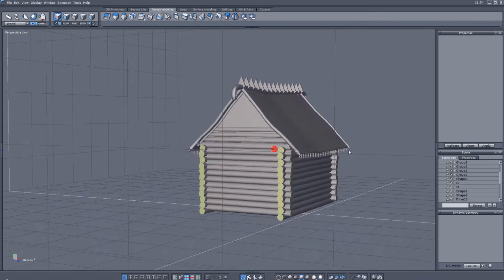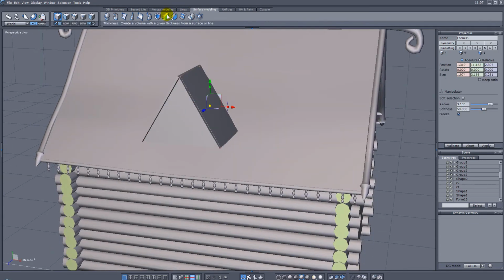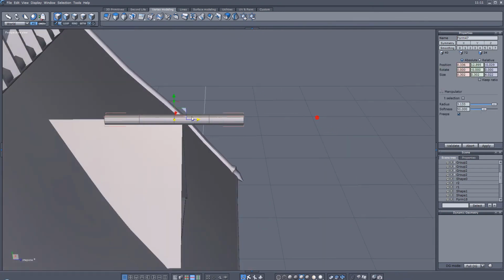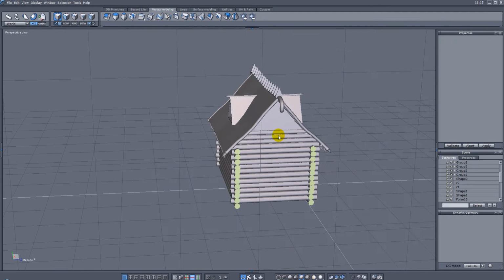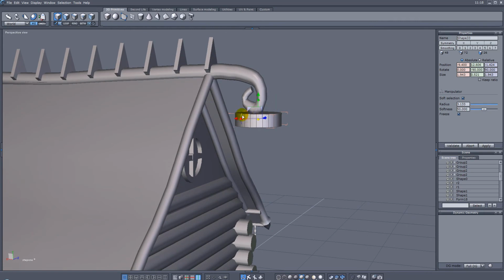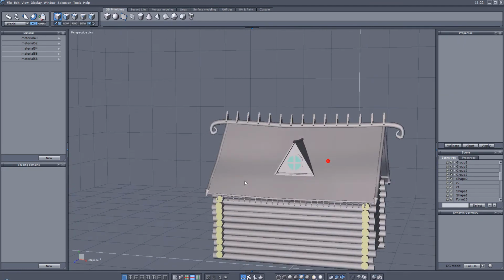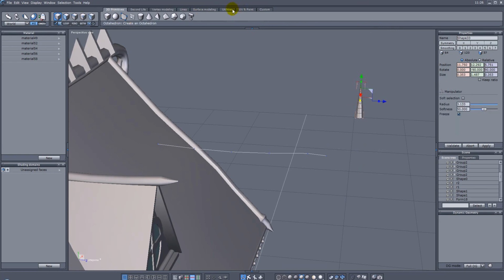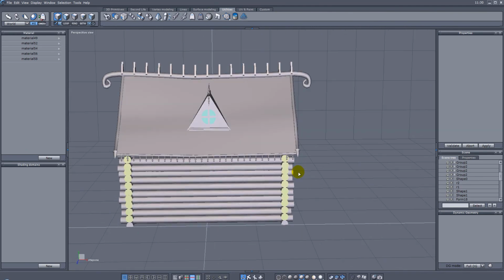5 Modeling roof extensions with Hexagon [mv]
Extrusion modeling and line extraction.